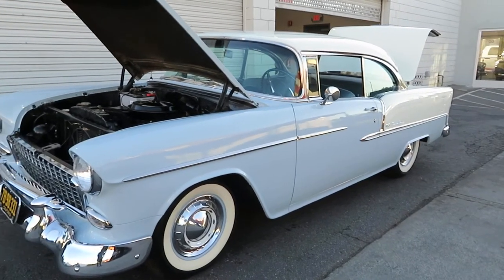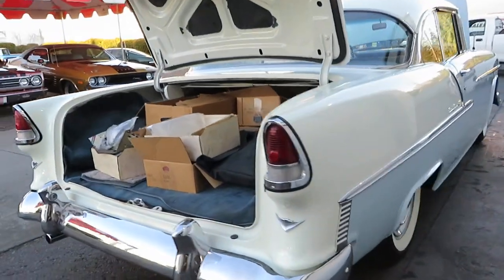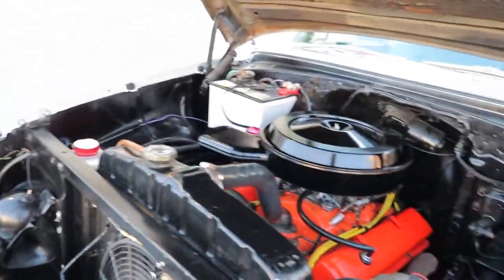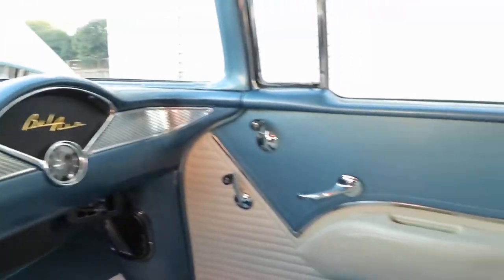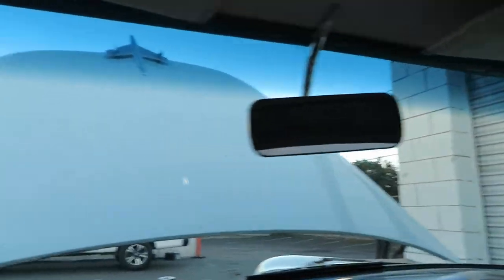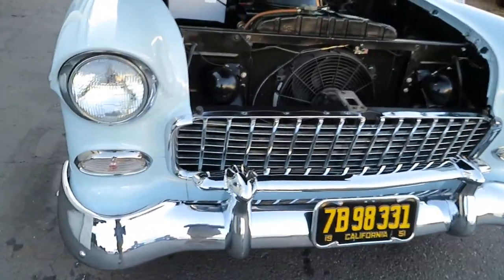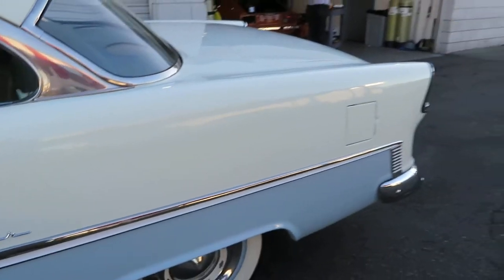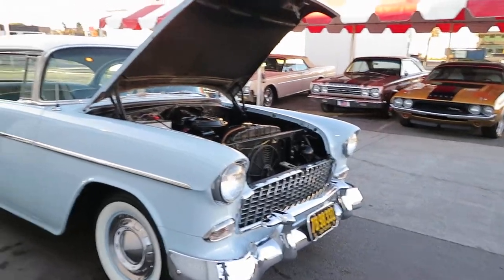1955 Chevy Bel-Air For Sale At American Motors San Jose